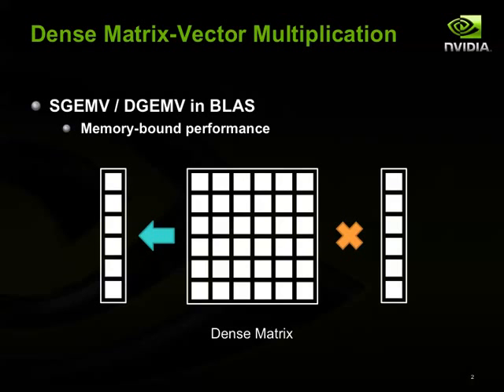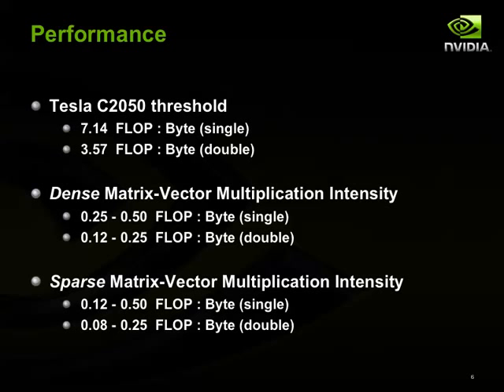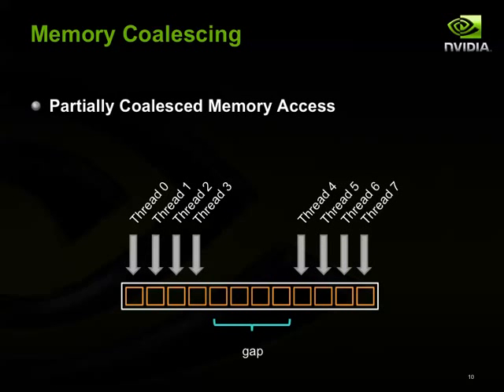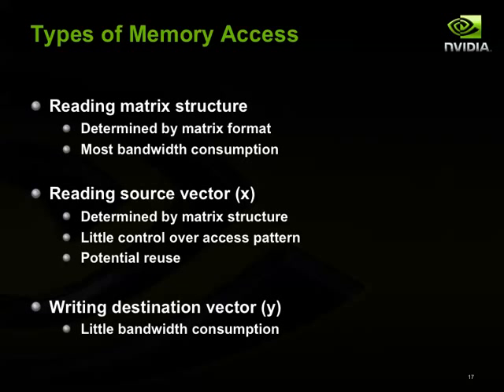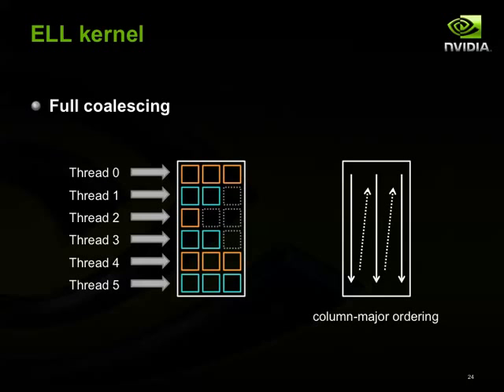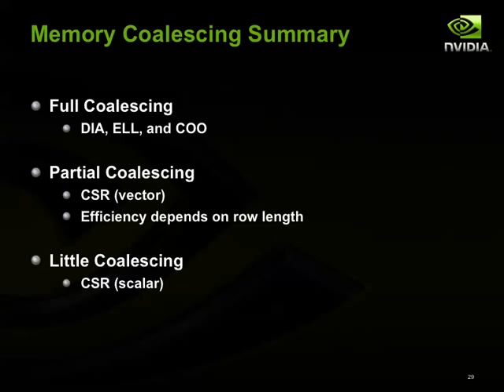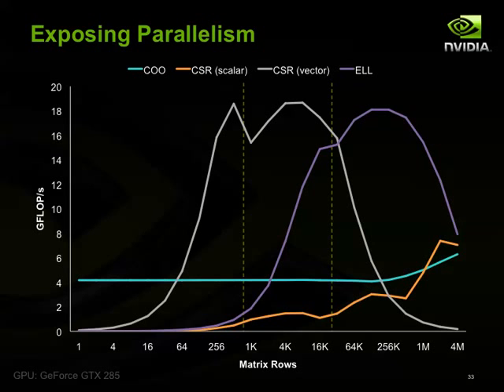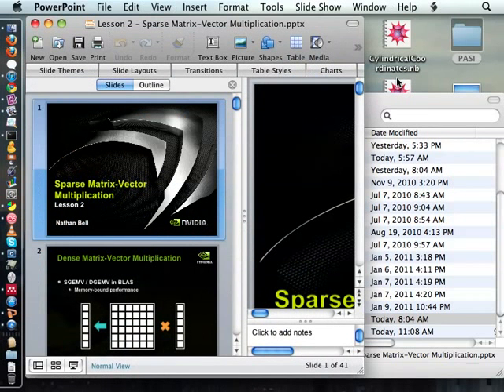Iterative methods for sparse linear systems on GPU (2)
Lecture 2 by Dr Nathan Bell, at the Pan-American Advanced Studies Institute (PASI)—"Scientific Computing in the Americas: the challenge of massive parallelism." Organized and led by BU Prof. Lorena A Barba (MechEng), with NSF & DOE funding.